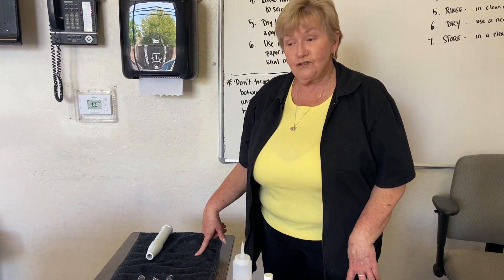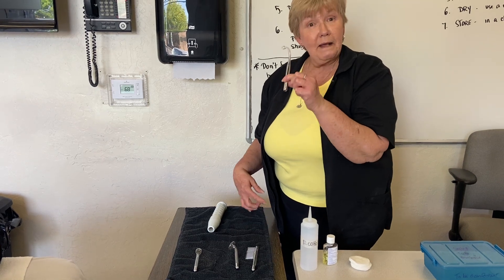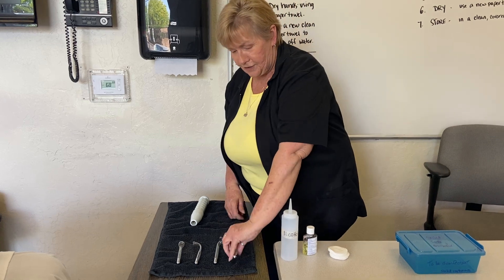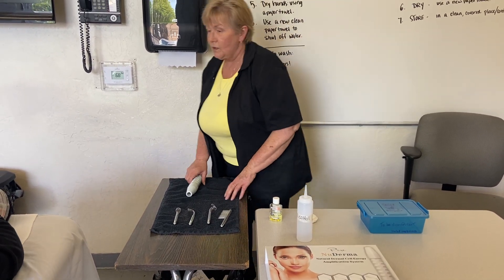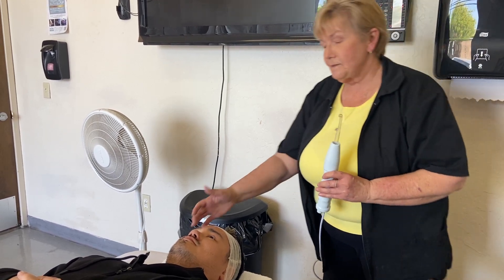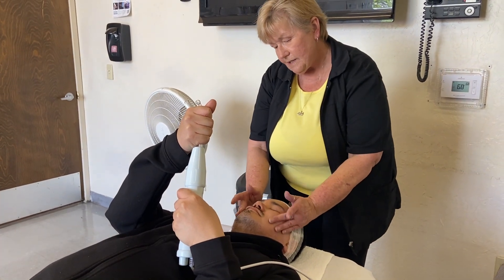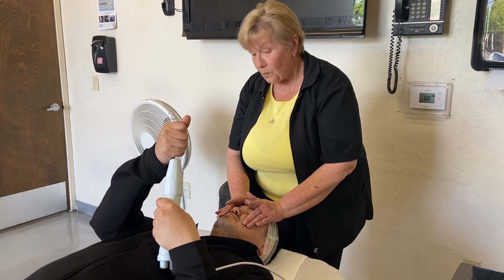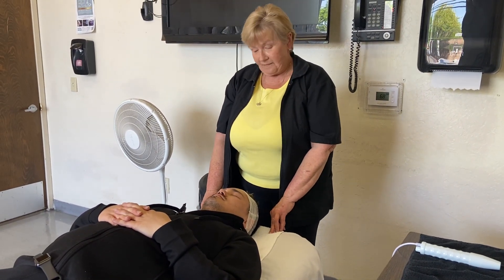High Frequency Facial indirect